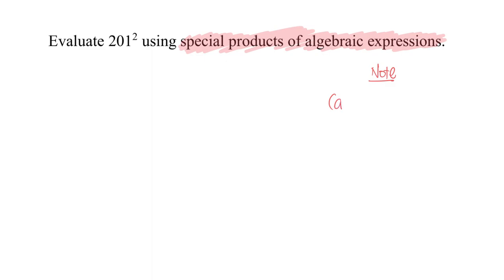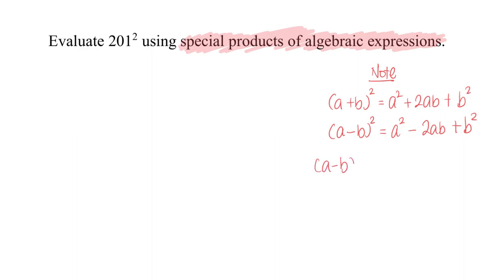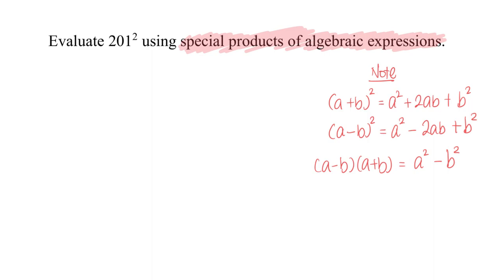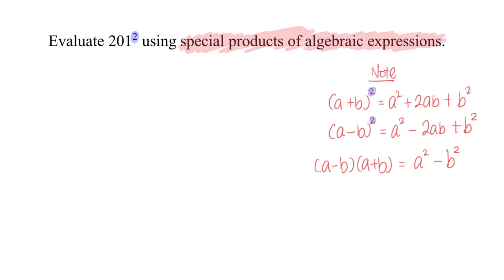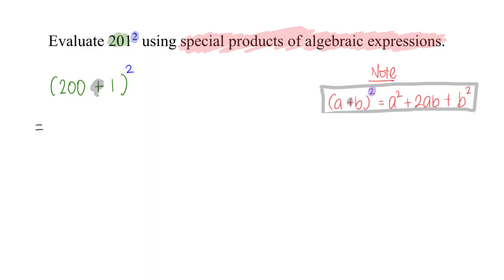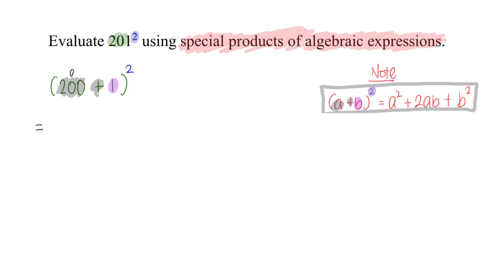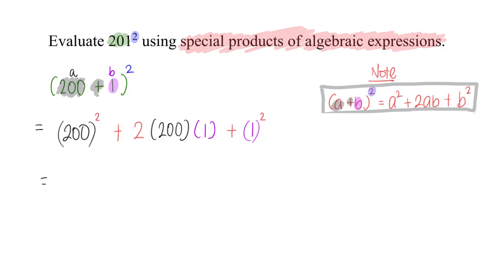Evaluate 201^2 USING SPECIAL PRODUCTS of ALGEBRAIC EXPRESSIONS.